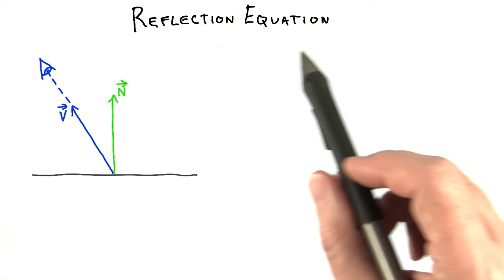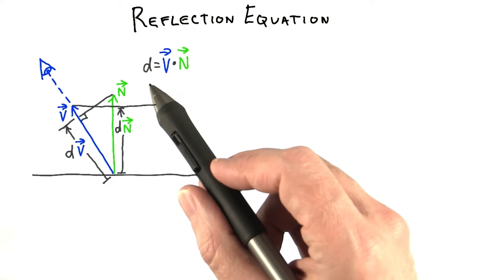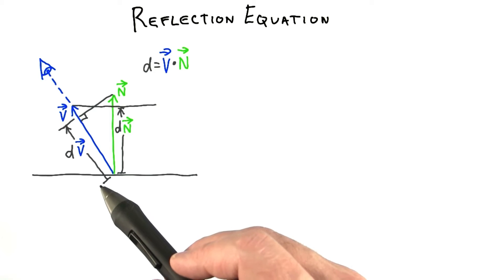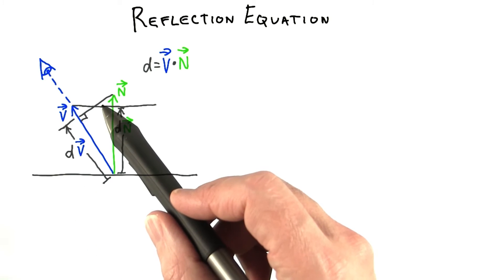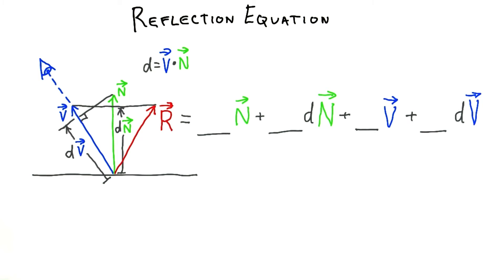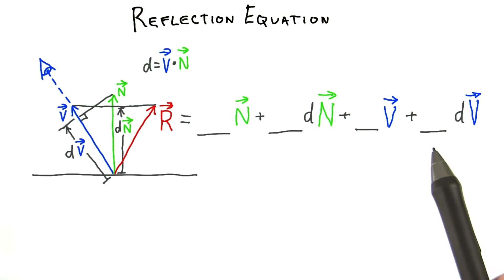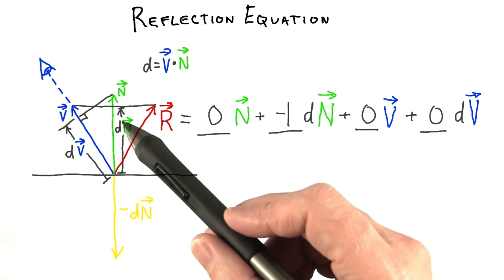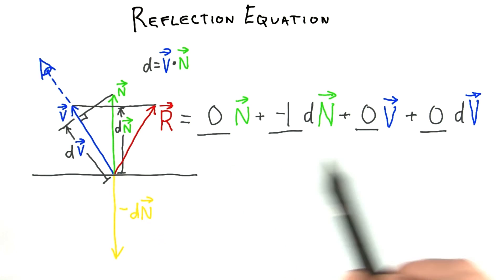Reflection Equation - Interactive 3D Graphics